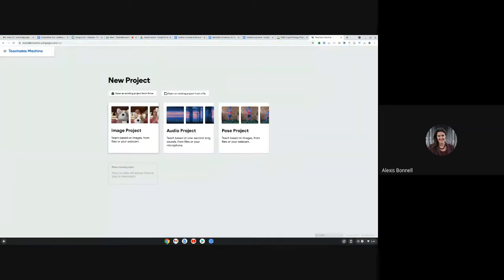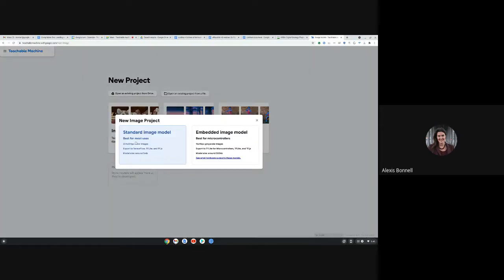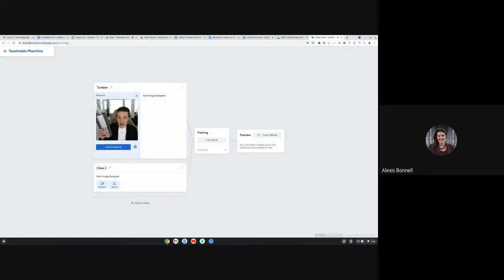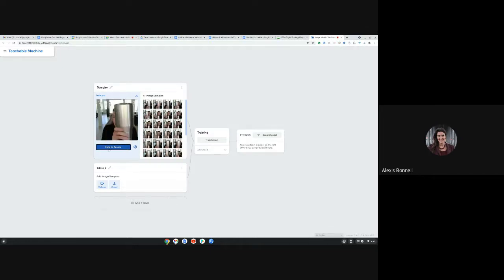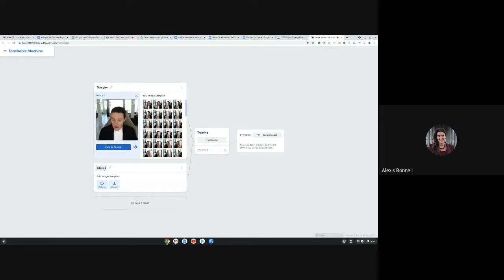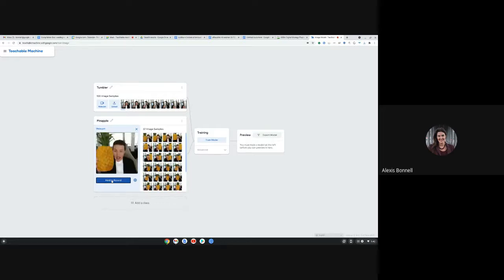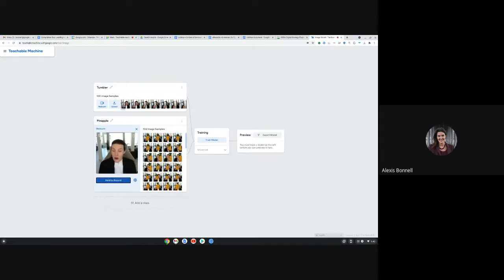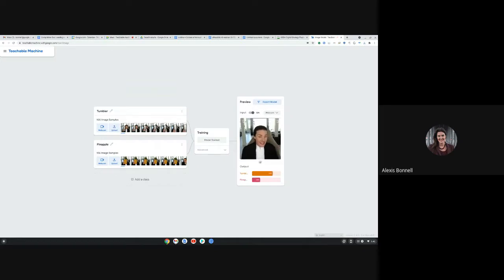Teachable Machines five minute innovations 2021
Teachable Machine is a web-based tool that makes creating machine learning models fast, easy, and accessible to everyone.